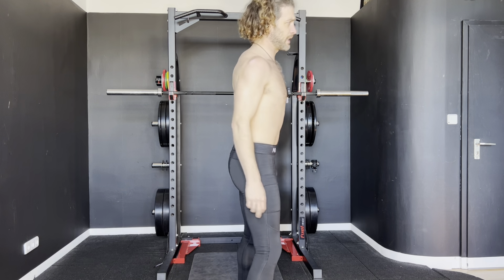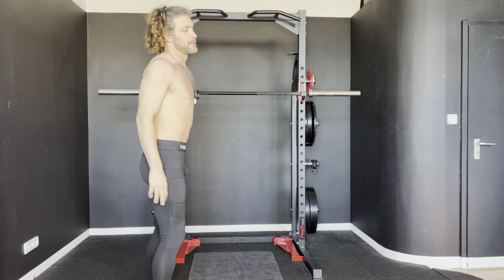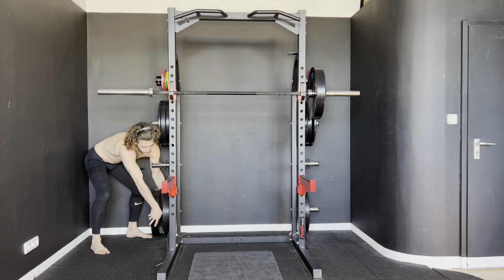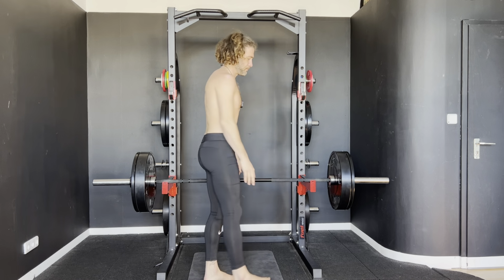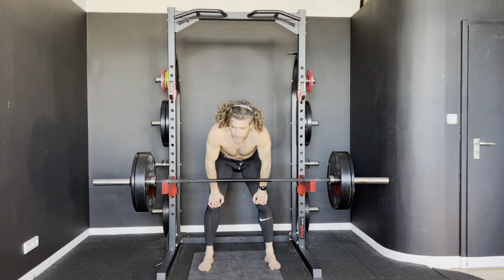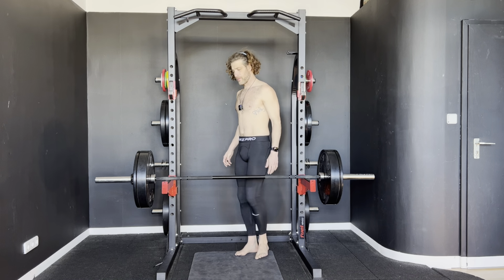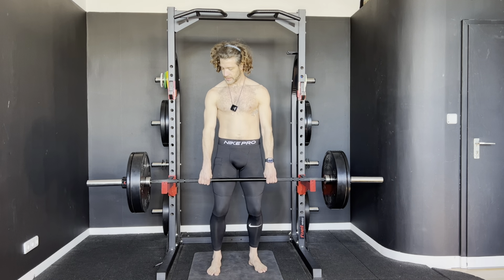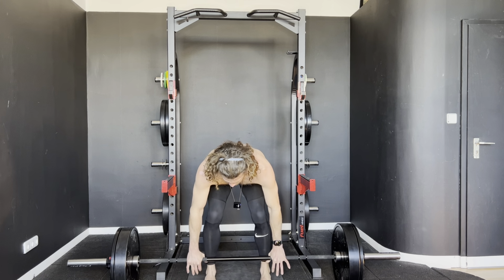DAY 130 - POST COLD LEG DAY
Squats and deadlifts

EQUIPMENT
BARBELL WEIGHTS
70kg squat 4 or 5 times
Romainian deadlifts

Love,
Coach Noah

*This method is suitable for everyone, but does require a basic level of health. Out of precaution, I advise against participation during pregnancy, or if you are epileptic. People with cardiovascular issues, or any other serious health conditions should always consult a medical professional before starting the Wim Hof Method.